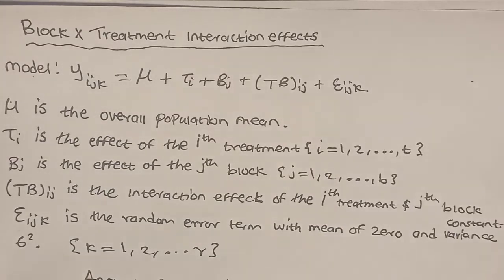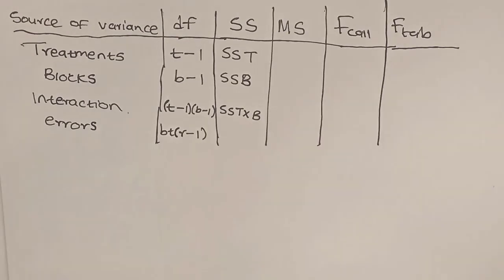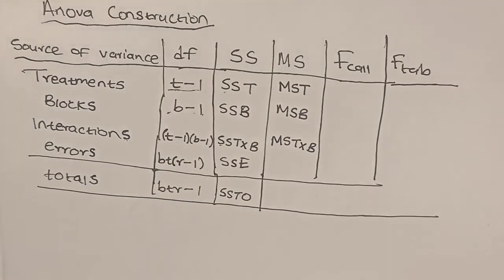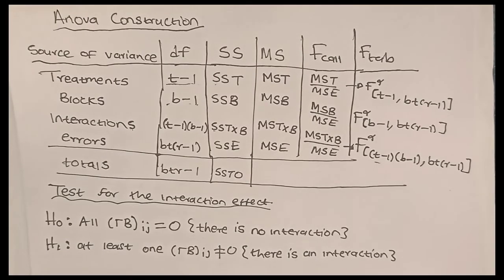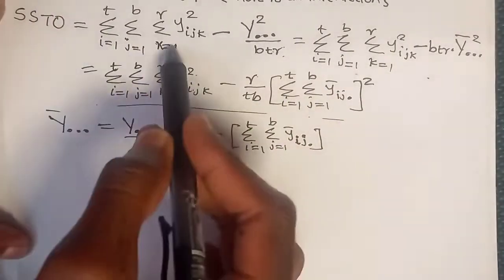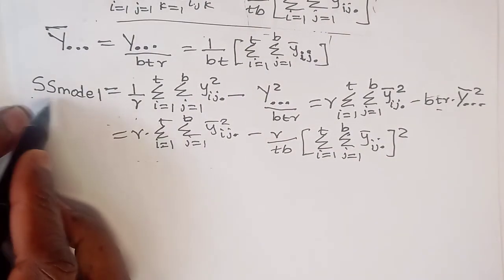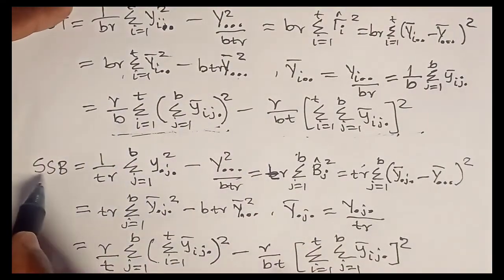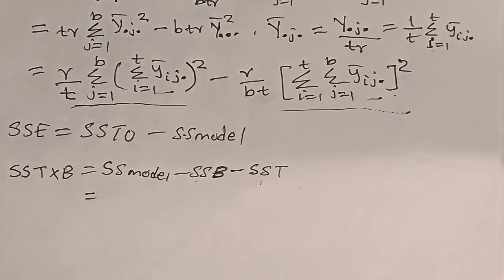Randomised Block Design Interaction Effect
you can find the document related to this video on my telegram channel